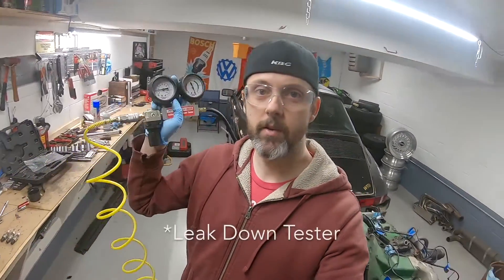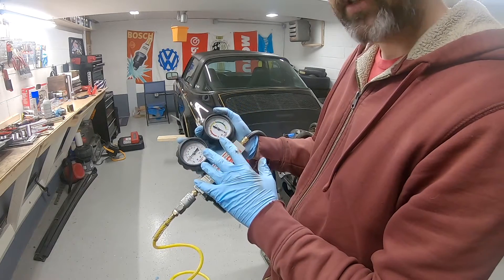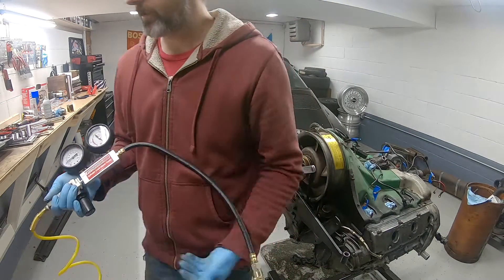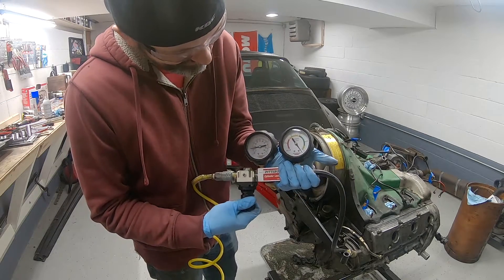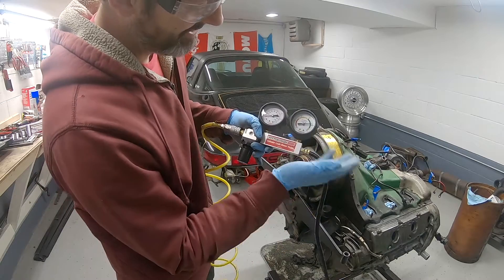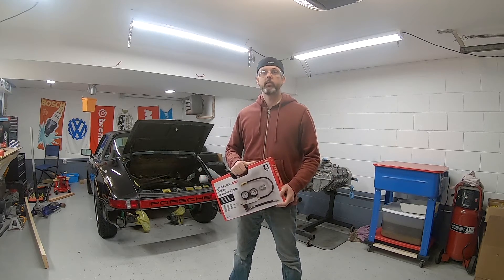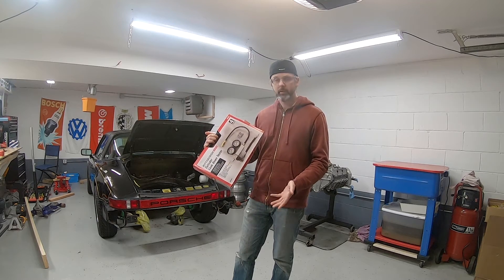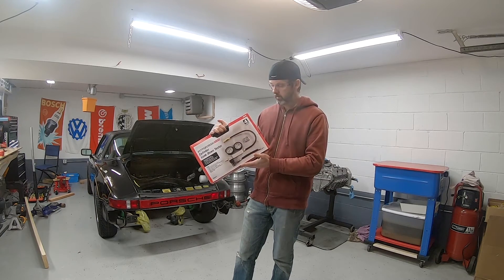How To Use a Harbor Freight Leak Down Tester & Why You Should NOT Buy One!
I'll show you how to user a Harbor Freight (Pittsburgh Automotive) Leak Down Tester and get consistent, reliable results.  The problem is how much you have to mess with the tool to get consistent, reliable results.

So I have always figured if I needed a tool that I didn't use often, Harbor Freight was okay.  This has been true for a lot of things, but unfortunately this thing pretty much garbage.

- You cannot test over 15psi.  Yes, I know the box says 100psi, but the second gauge will not function with anything over 15psi.
- The regulator is EXTREMELY touchy.  You need to zero out the 2nd gauge before hooking it up to the engine.
- Unhook it immediately, your gauge will likely no longer be at 0psi.  That's bad.  Adjust it again.  Hook it up again.  Repeat until it reads zero when you pull it off the engine.

Most importantly, buy something else.  Anything else.   This thing is junk.